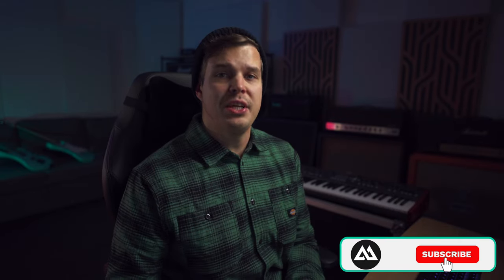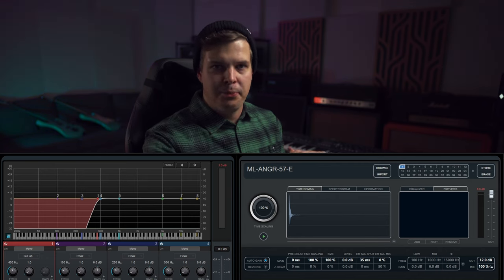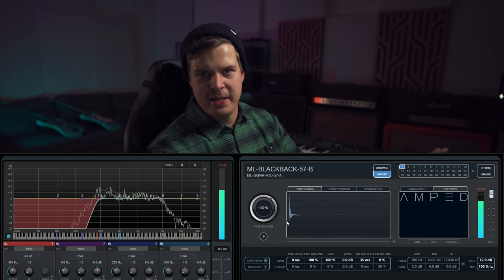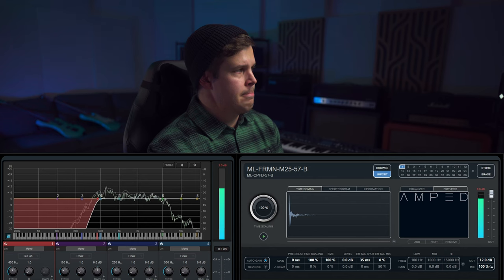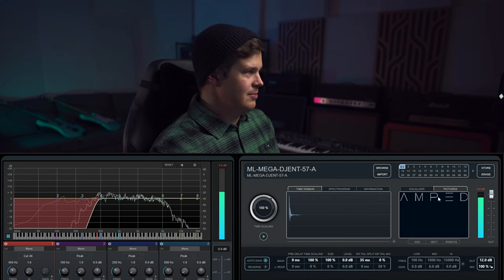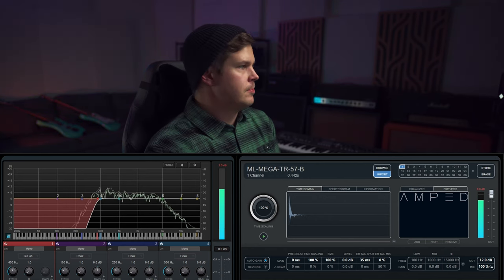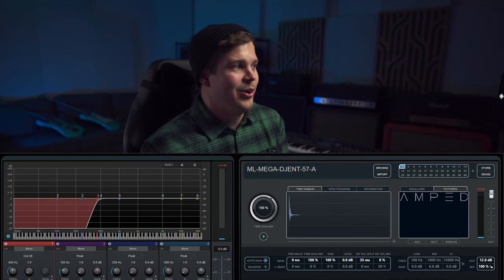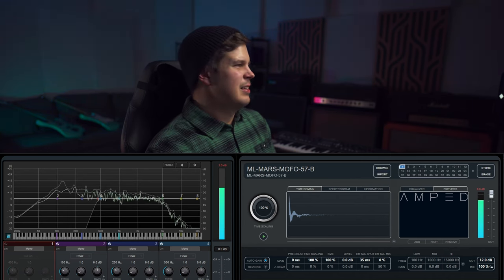How To Choose Your Cab IR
ML Sound Lab makes the highest premium quality IRs (impulse responses) of the most sought after guitar cabinets in the world. Check them out!